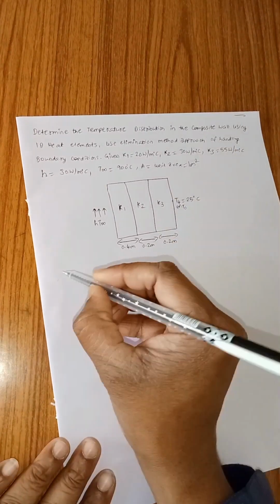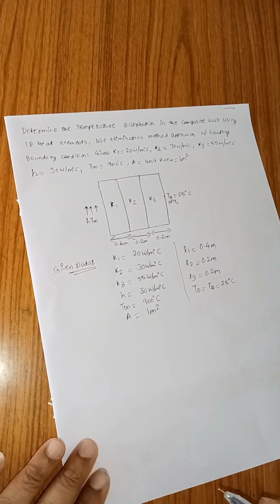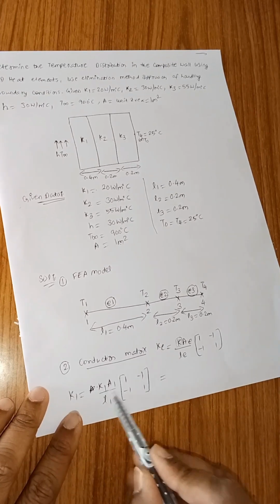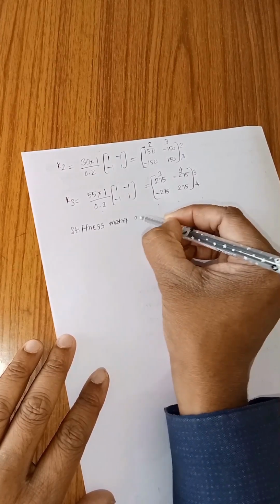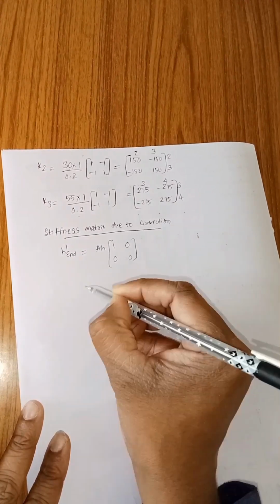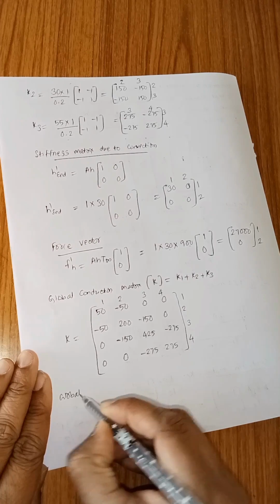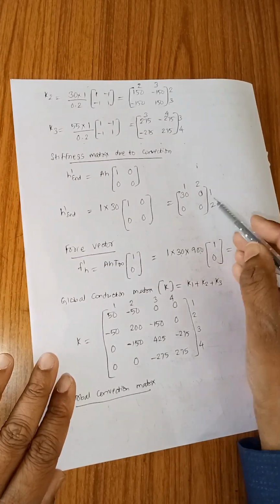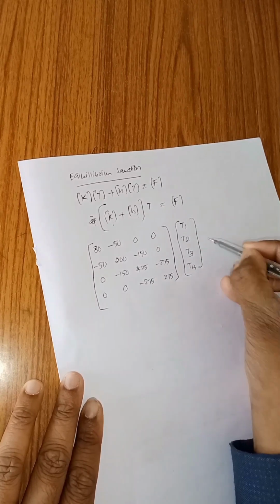Problem 1: To Find Nodal Temperature Distribution for a Composite Wall?